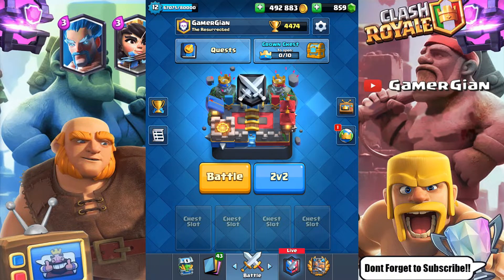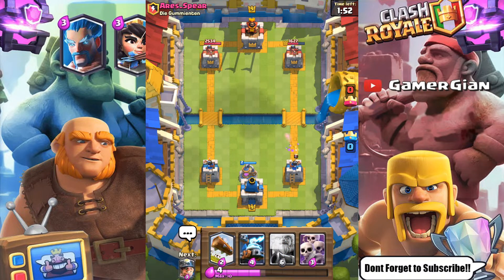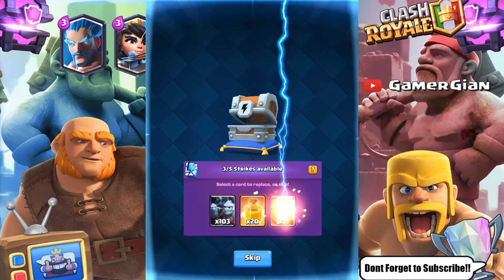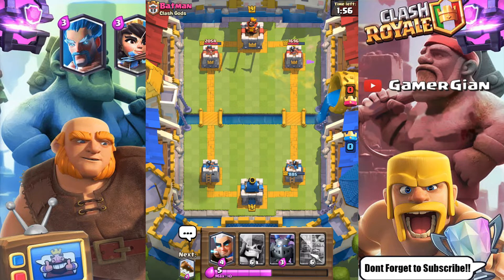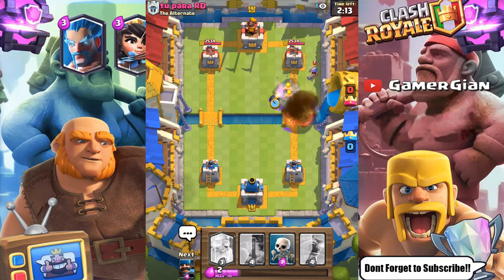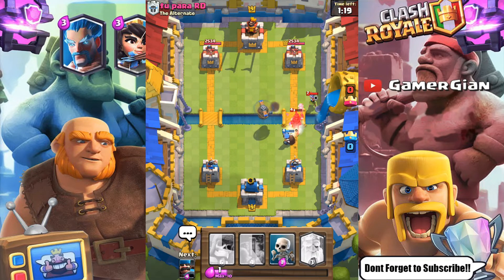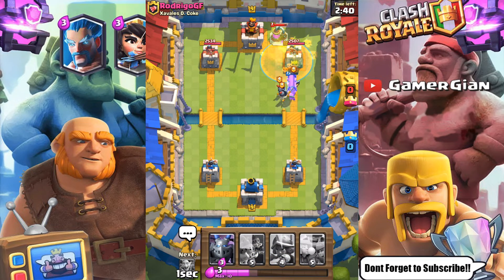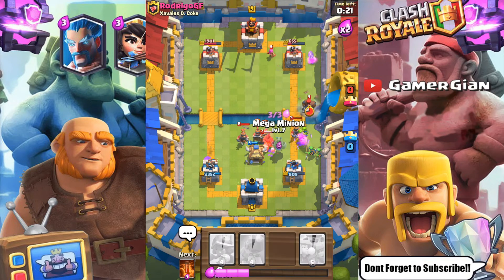12 WIN ROYAL RECRUITS CHALLENGE! LIVE GAMEPLAY! EPIC! | Clash Royale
Clash Royale has introduced to us a new card! The Royal Recruits! This card is insanely good! This draft challenge was quite challenging but one of the funnest Ive had in a while. Come check out how I pulled off 12 wins!